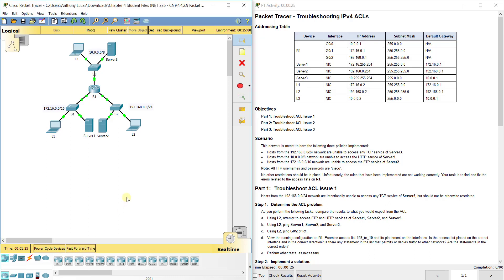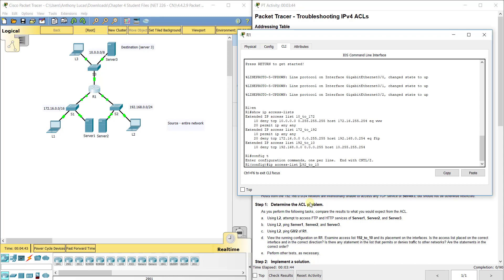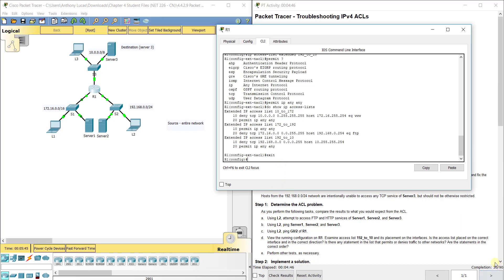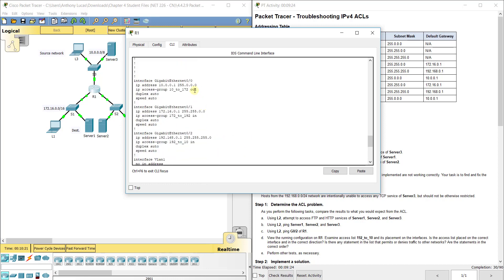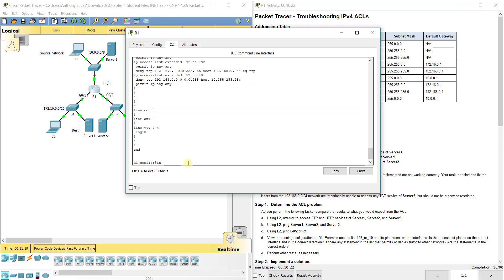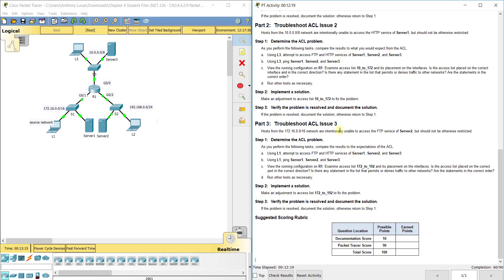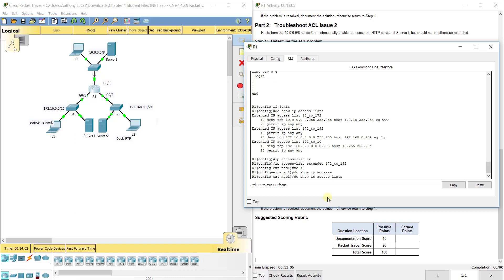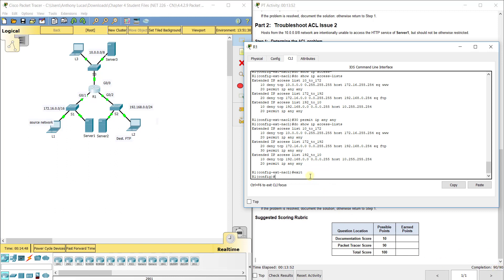PKT 4.4.2.9 or PKT 7.3.2.4 - Troubleshooting IPv4 ACLs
This video walks through completing Packet Tracer assignment 4.4.2.9 or PKT 7.3.2.4 - Troubleshooting IPv4 ACLs. This Packet Tracer is part of two Cisco R&S curriculum: Routing and Switching Essentials and Connecting Networks.